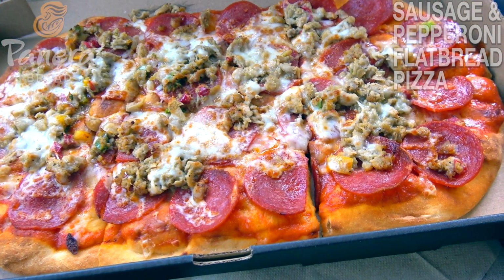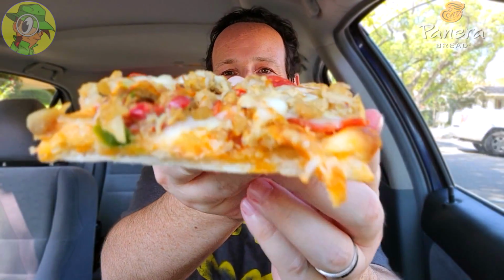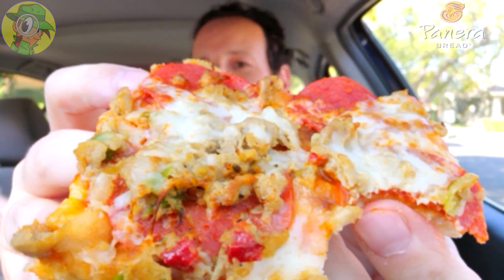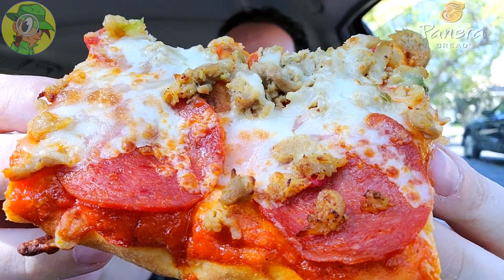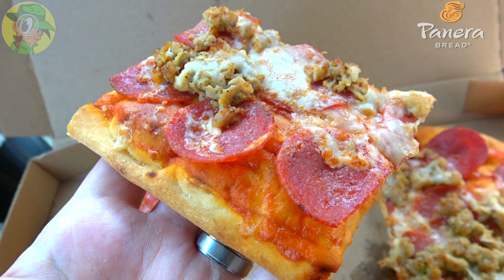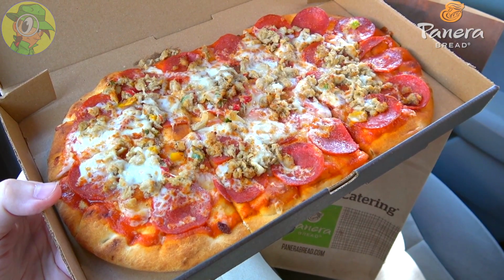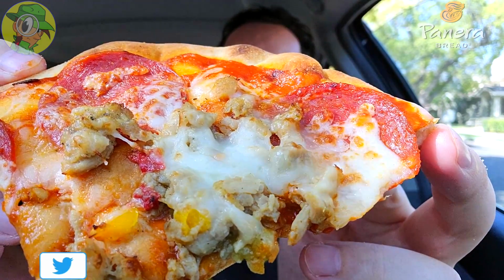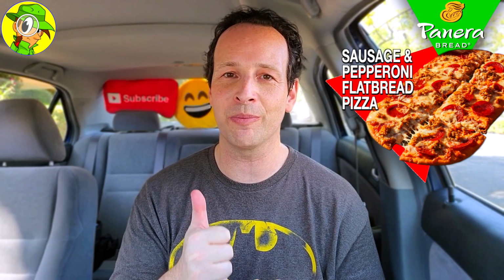Panera Bread® SAUSAGE & PEPPERONI FLATBREAD PIZZA Review 👨‍🍳🍞🍗🍕 | Peep THIS Out! 🕵️‍♂️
HERE WE GO with another ALL-NEW FLATBREAD PIZZA debuting at Panera Bread® and I'm reviewing it! It's the NEW SAUSAGE & PEPPERONI FLATBREAD PIZZA and it sure looks PACKED WITH SOME SERIOUSLY MEATY GOODNESS! So DID THIS ONE TRULY DELIVER THE FLAVOR GOODS?! Find out all that and more right here in this DETAILED PANERA BREAD® FAST FOOD REVIEW!

Ian K swings by his local Panera Bread® to give their NEW SAUSAGE & PEPPERONI FLATBREAD PIZZA a shot! How awesome was the NEW Panera Bread® SAUSAGE & PEPPERONI FLATBREAD PIZZA?! Only one way to find out, guys! Peep THIS Out!

SAUSAGE & PEPPERONI FLATBREAD PIZZA ($10.89)
Features Chicken Sausage Crumbles, Thick Sliced Pepperoni, a Shredded Fontina and Mozzarella Cheese Blend along with a Tomato Bell Pepper Sauce all on Toasted Flatbread.(™)

NUTRITIONAL INFORMATION

Panera Bread® SAUSAGE & PEPPERONI FLATBREAD PIZZA
Calories: 870
Calories From Fat: 350
Fat: 39g
Saturated Fat: 16g
Trans Fat: 1g
Cholesterol: 115mg
Sodium: 2510mg
Carbohydrates: 88g
Dietary Fiber: 3g
Sugars: 4g
Protein: 43g